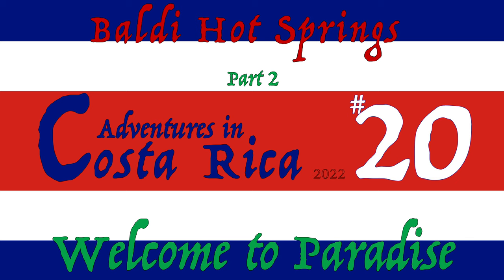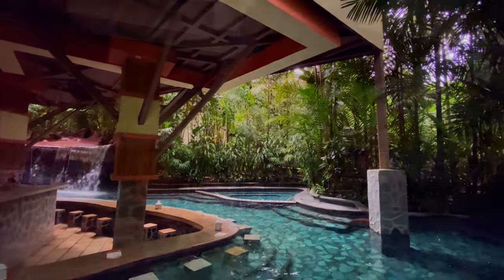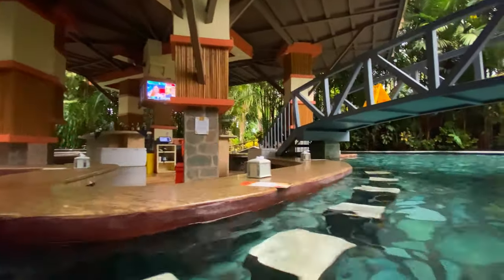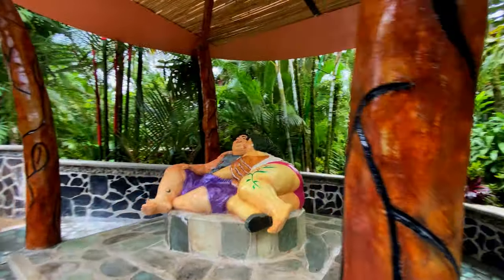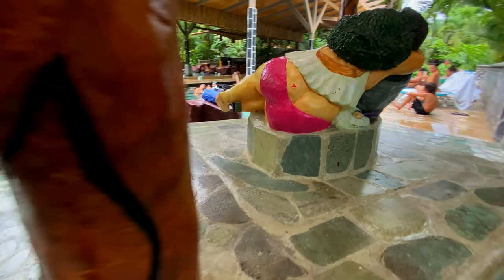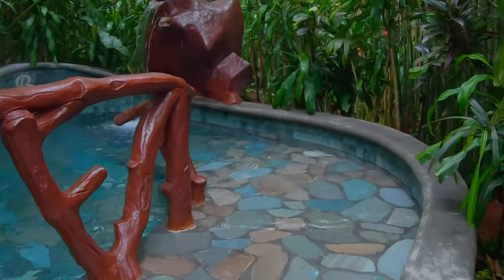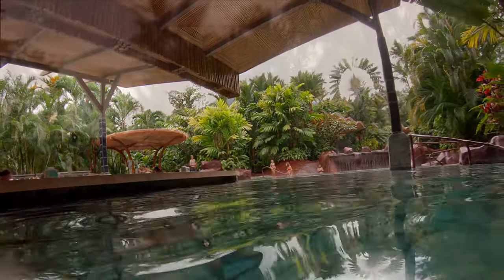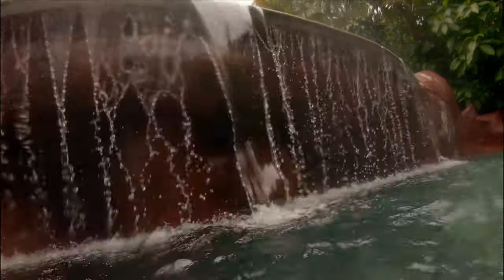Costa Rica adventures 2022 | Welcome to Paradise - Part 2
We continue to explore the Baldi Hot Springs resort. This video features just one pool, a pool I refer to as the Bar pool. It's the biggest pool at the resort. It size reflects the popularity it would have during the busy tourist season.

Besides the bar, there are smaller connected pools and a suggestive statue to explore. it's a beautiful pool with the biggest waterfall in the resort, but without a crowd it's a very empty and subdue area.

Music
Song: Deep Slide
Written by Edgar Vargas
Support links:
Bell/Like animation